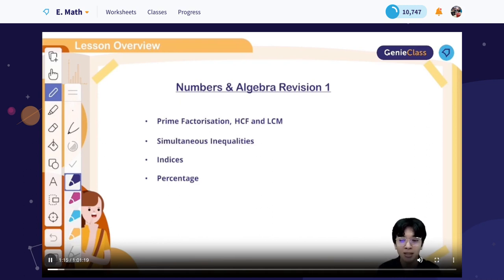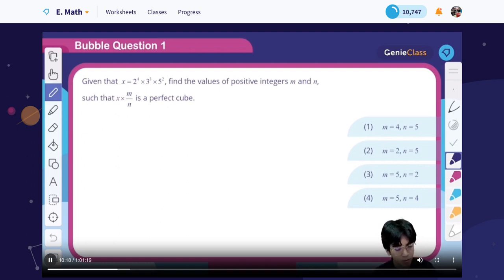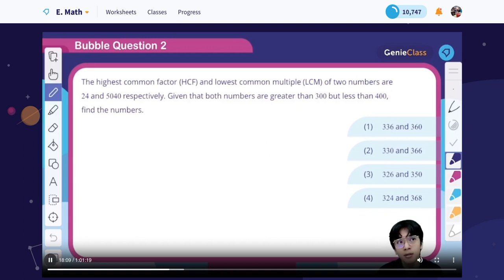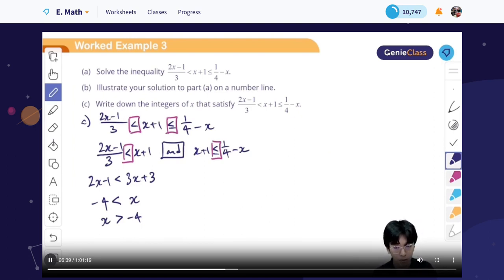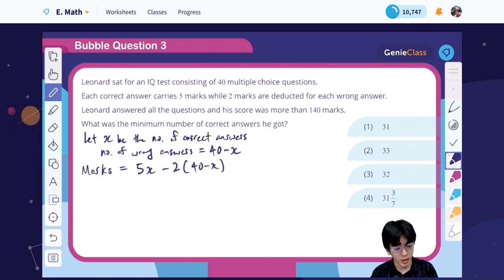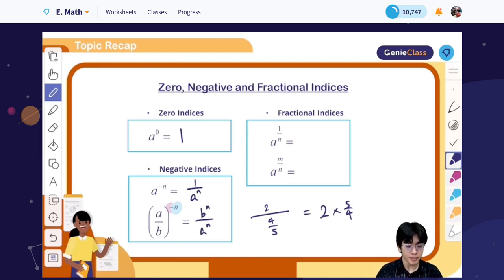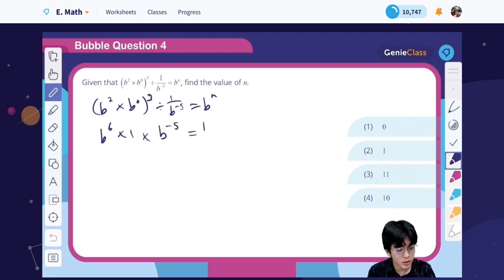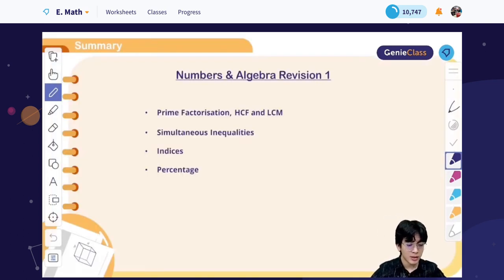S4 Math 230506 Numbers and Algebra Revision 1